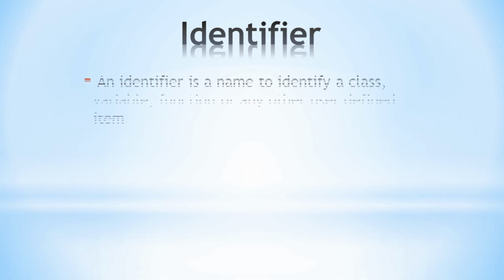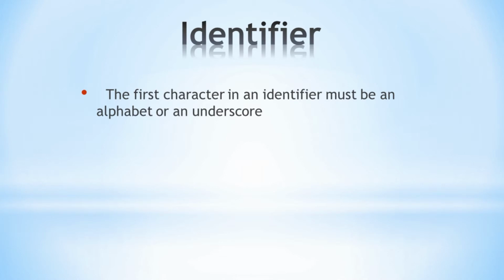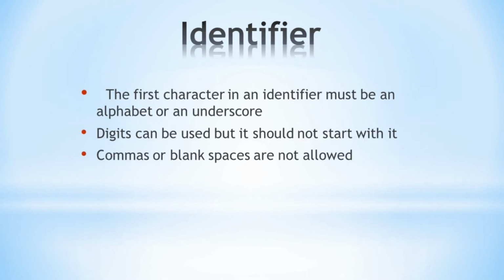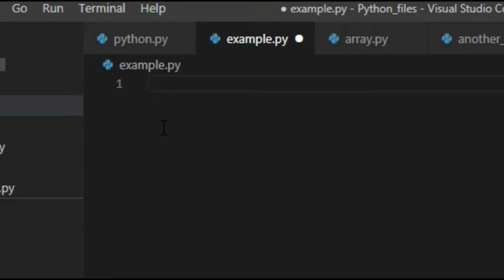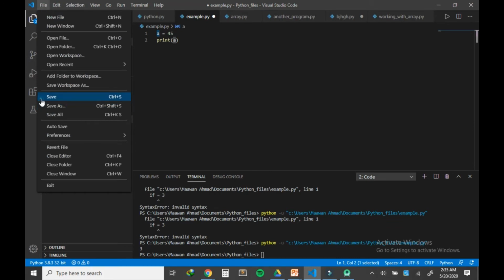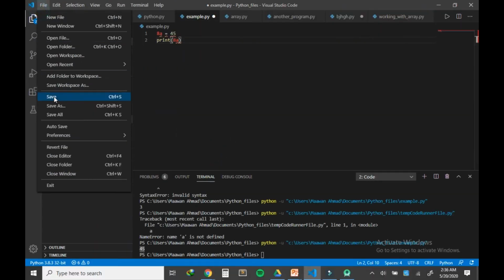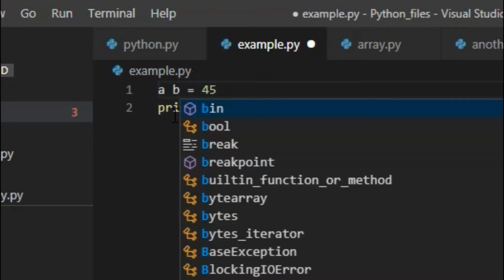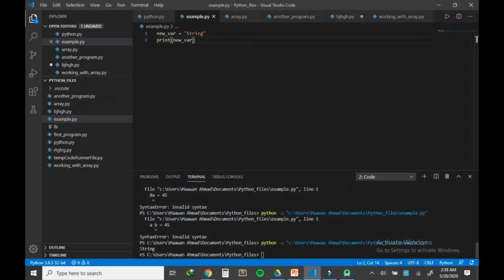What are Identifiers ? (Part 7)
In this video, I have told you about Identifiers in Python .Thier are some rules for declaring a Identifier in every language

Link for the App :
Currently App is in Development, once launched link will be updated